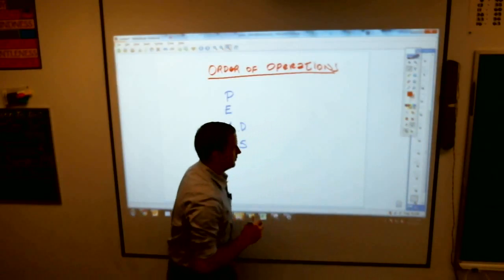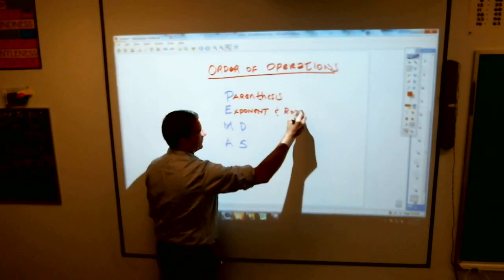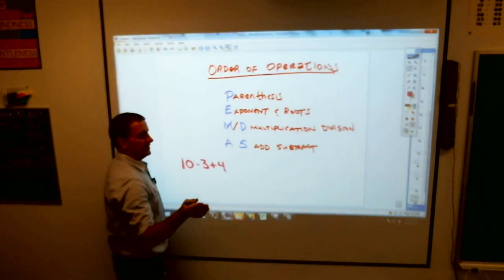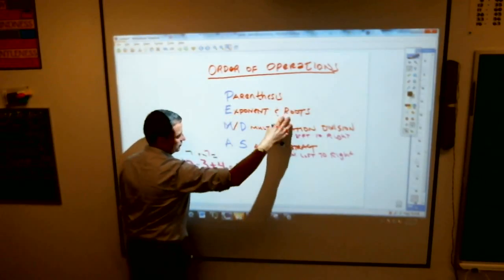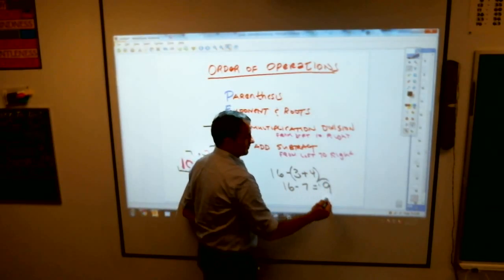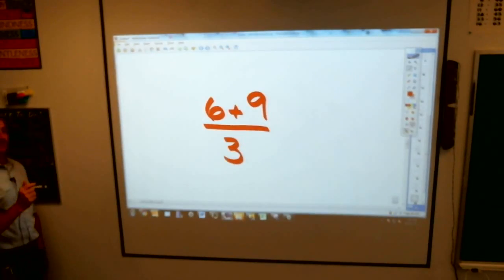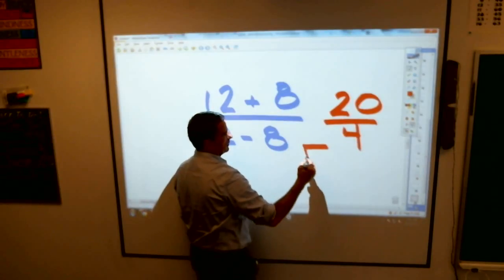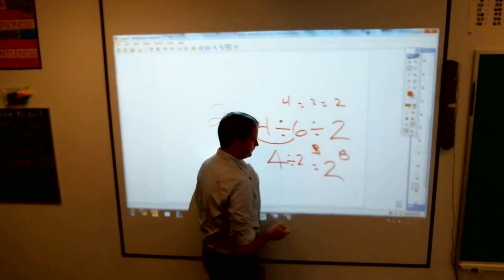6 Order of ops 5